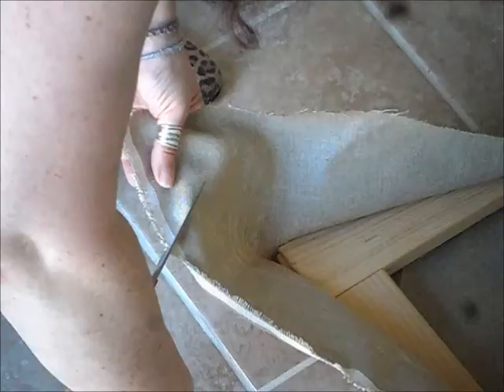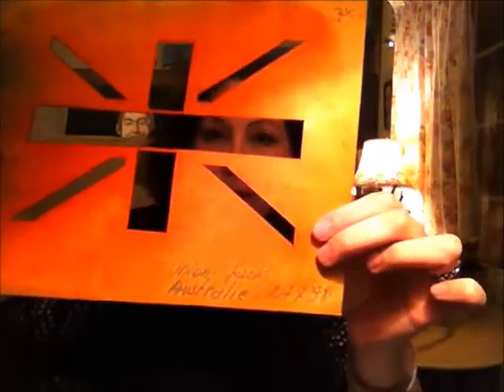Mark Hollis Tomorrow Started Painting STRETCHING The Canvas, Talk Talk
As I was explaining in my previous videos, the theme of my next painting is the song TOMORROW STARTED by Talk Talk, Music and Lyrics written by Mark Hollis. You can find this song, as it was made originally, on the It's My Life Album.
This is  a beautiful, really very beautiful song which creates a lot of images in my mind, and I want to put all these images on my canvas hence its rather imposing size.
Once the canvas stretched, it measures:
38 1/4 inches wide x 51 1/4 inches long,
or 97 cm wide x 130 cm long.

To do what we are doing in this video, you will need:
- A wooden frame
- Some linen canvas (or cotton, or a mix of cotton and linen)
- Scissors to cut the canvas
- A Canvas Plier (or Stretcher)
- A Stapler and staples
- A Hammer
- A lot of energy! :-) Maybe also a friend to help you.

The Musics you are hearing in this video are:
- Love Letters (instrumental) by Danosong at Danosong.com
- So It Begins by Laszlo Bolender (The Traveler Album)
- Cold Kila by MK2

This painting will be explained little by little in next videos. This is only one project among many others regarding Talk Talk and Mark Hollis Music to come.
This is not really a fan approach, even though I totally respect any fan approach. It is more an Art process and research. A kind of quest, maybe a mission? It happens that I consider Mark Hollis as one of the most interesting and clever artists still alive. I want to learn from him, and to share all my intellectual and creative discoveries with you.